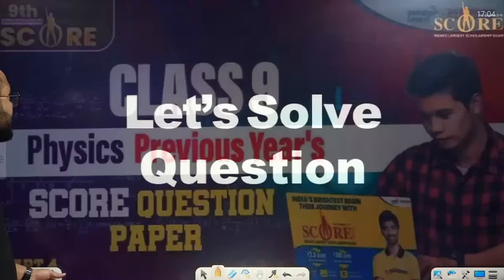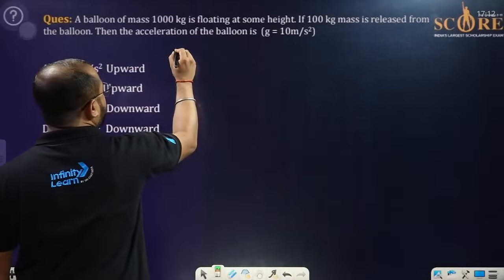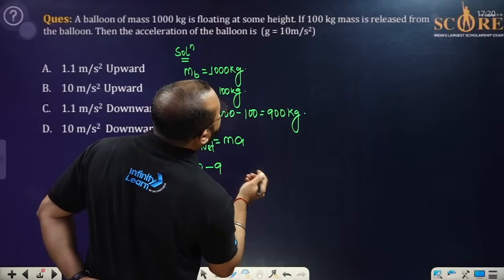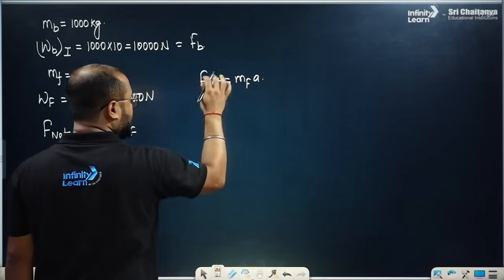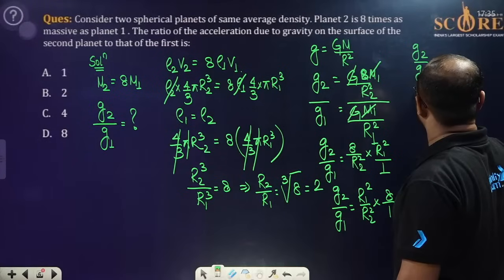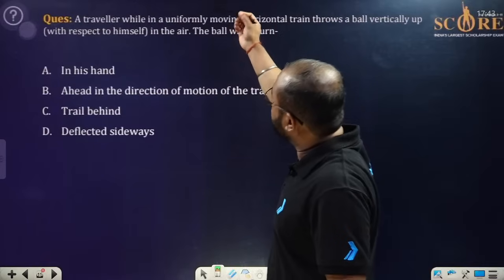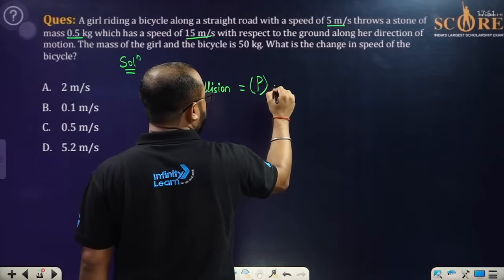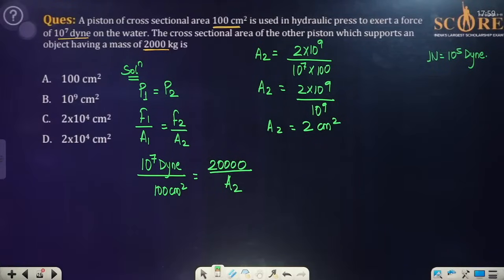Class 9 Physics Previous Year's Score Question Paper | Part 4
In this session, our Master Teacher will explain the Class 9 Physics Previous Year Question Papers (PYQs) with detailed solutions and exam-oriented tips. Solving PYQs is one of the smartest ways to prepare for exams as it helps students identify important topics, understand the exam pattern, and practice the exact type of questions that appear frequently.

🔥 What you’ll learn in this session:

Complete explanation of Class 9 Physics Previous Year Questions
Chapter-wise analysis of important and high-scoring topics
Step-by-step solutions with proper explanation
Exam strategies to score full marks in Physics
Tips to write answers effectively and manage time during exams

🎯 This session will help Class 9 students build a strong foundation in Physics, improve problem-solving skills, and gain the confidence needed to excel in exams. If you want to know which questions are most important and how to answer them perfectly, this session is a must-watch!